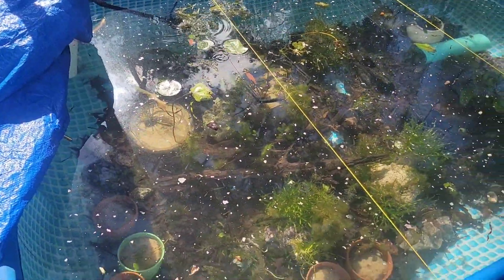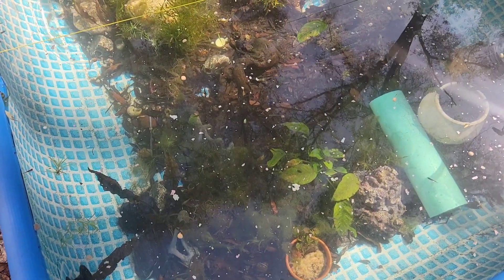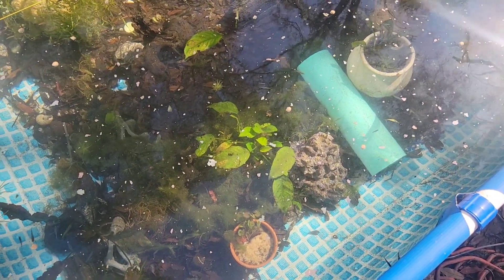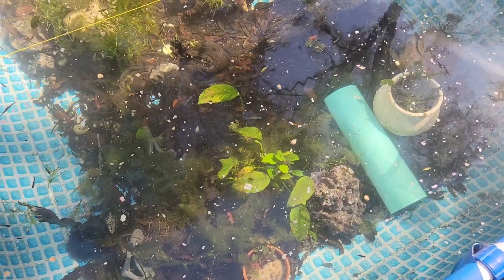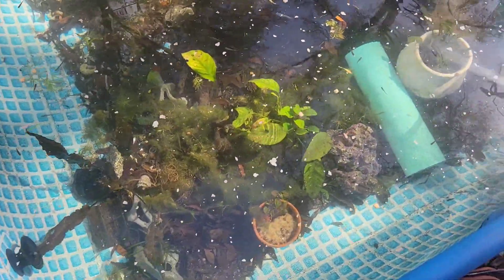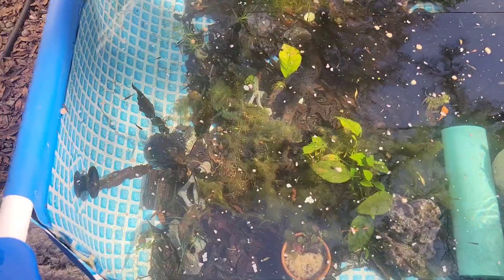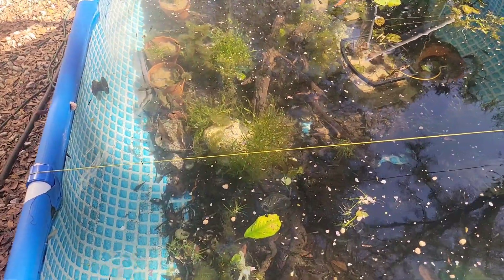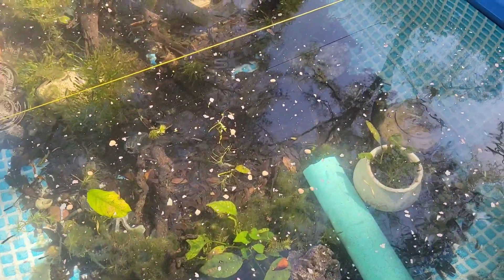Natural aquariums. No easier aquarium.